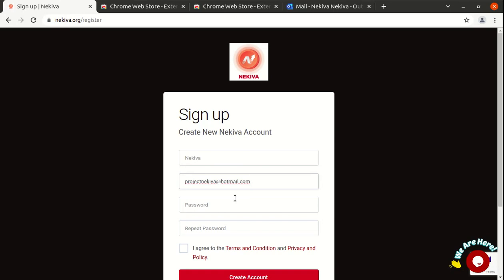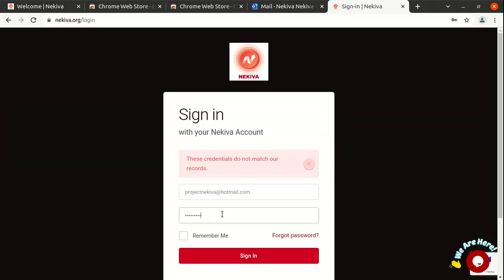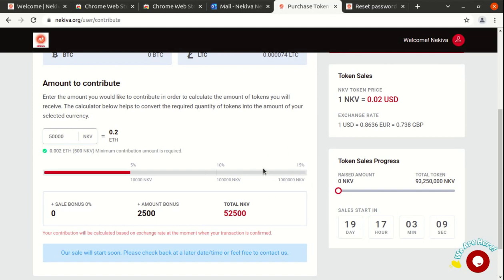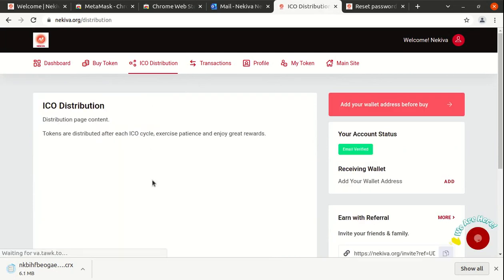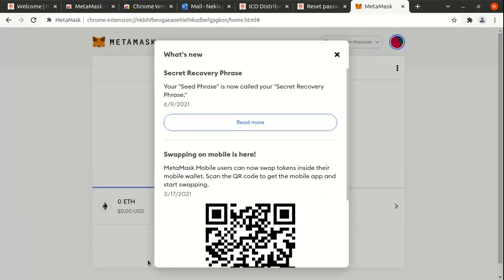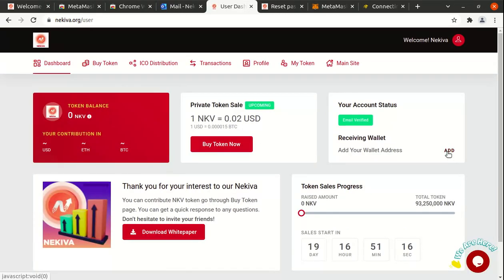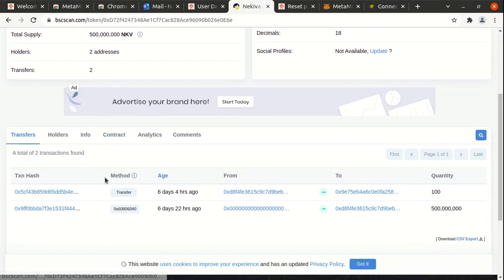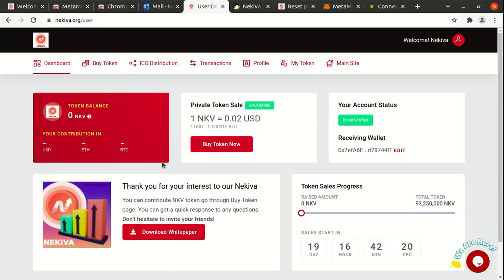Understand The Nekiva Dashboard, How to purchase tokens etc.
a tutorial on how to get comfortable with the Nekiva ICO platform